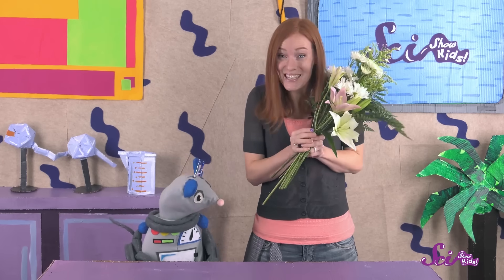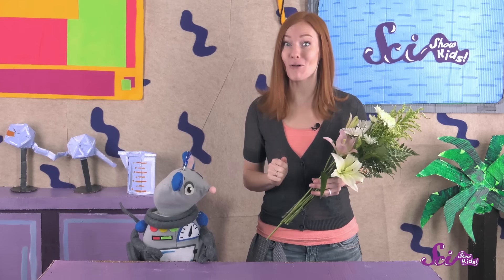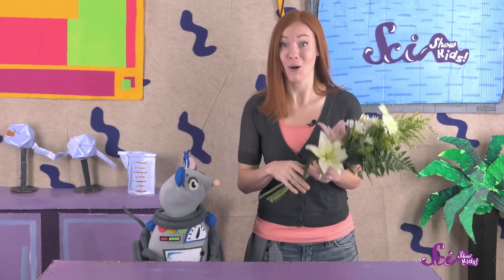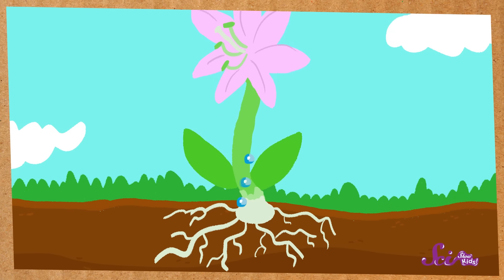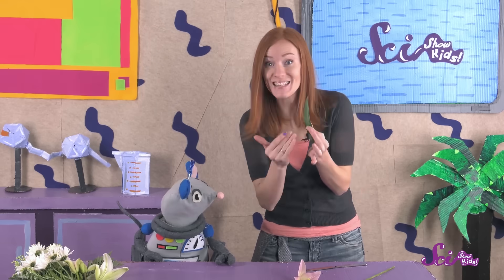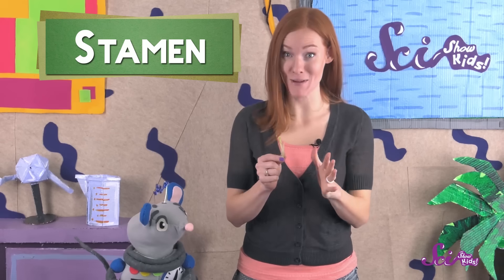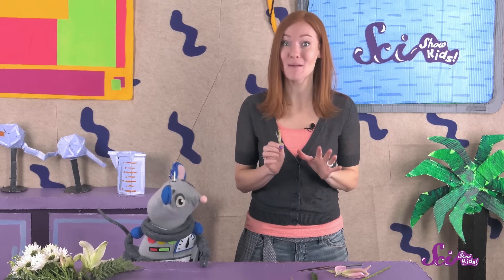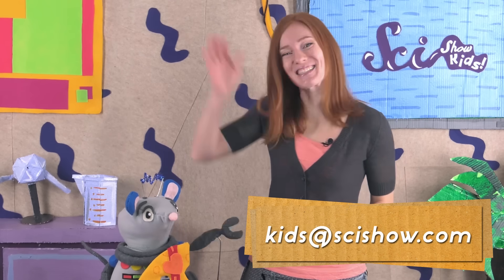Look Inside a Flower! | Science Project for Kids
Squeaks has a Valentine's surprise for Jessi: a bouquet of flowers! Flowers are beautiful and they smell great, but did you know that flowers also do a very important job?